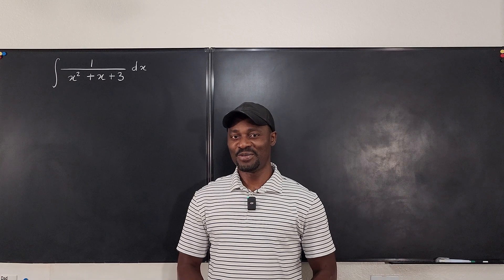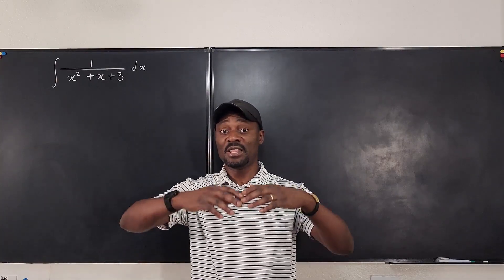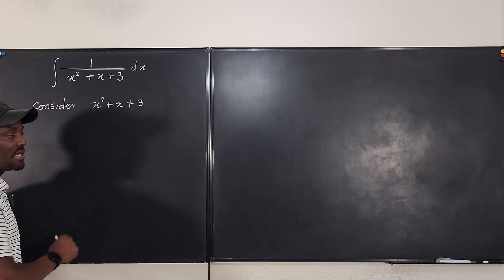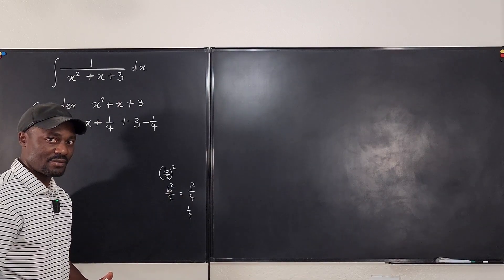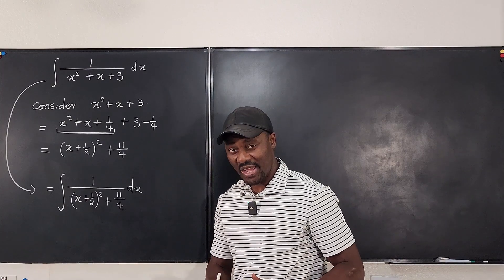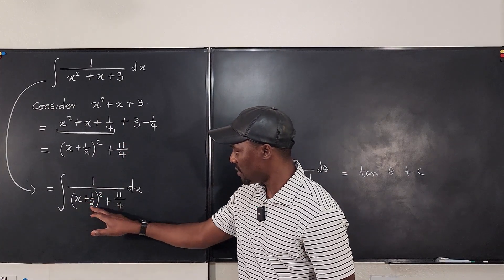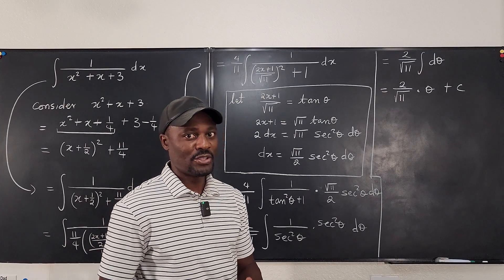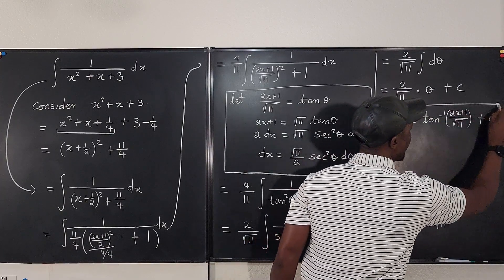IRREDUCIBLE RATIONAL INTEGRAND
In this video, I showed how integrate an irreducuble rational integrand by first completing the squares and then using trig substitution